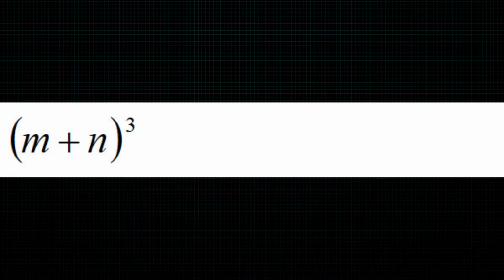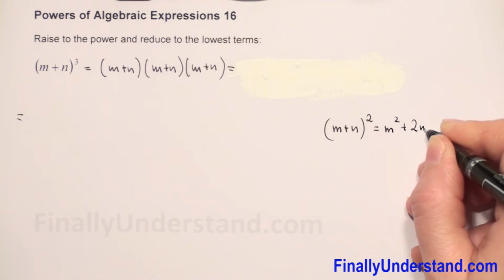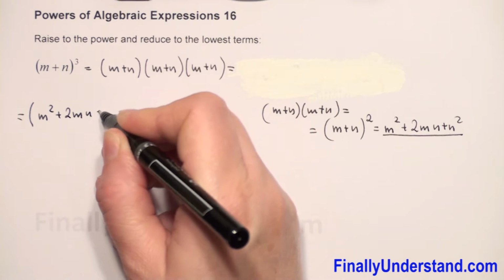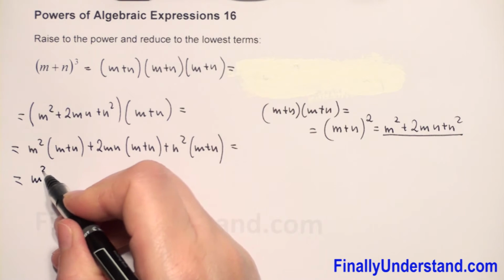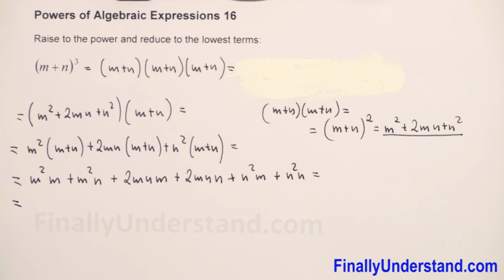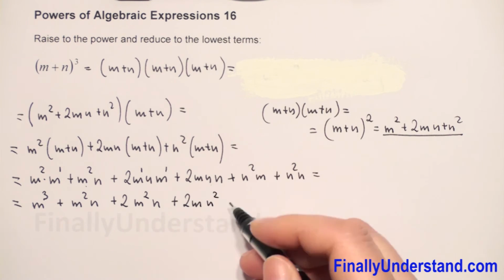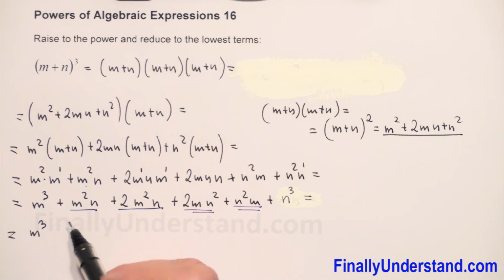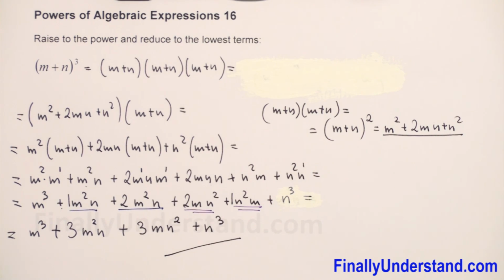Cube of Sum 16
Learn how to raise numbers and expressions to a power and reduce them to the lowest terms in this clear and easy math tutorial!